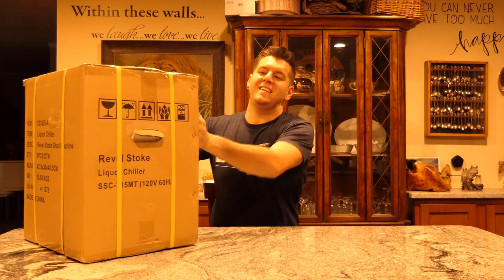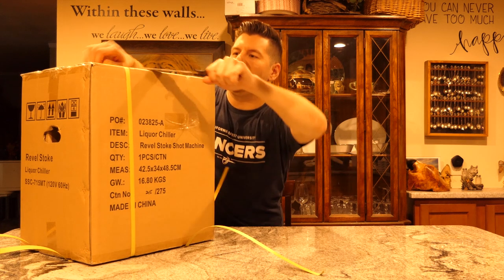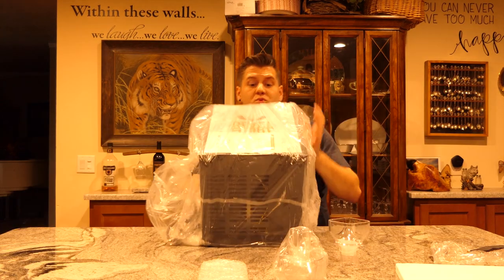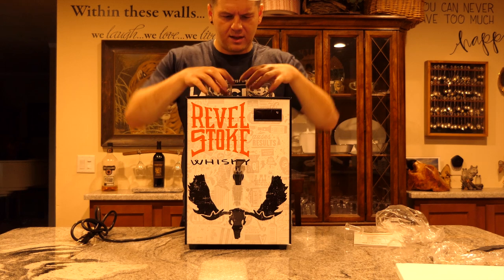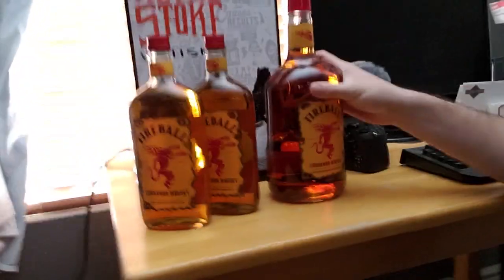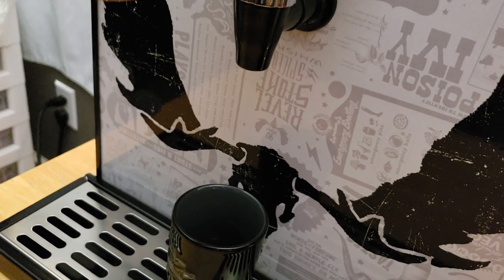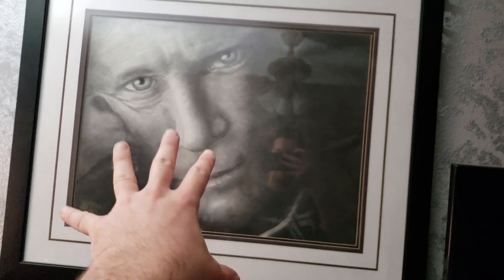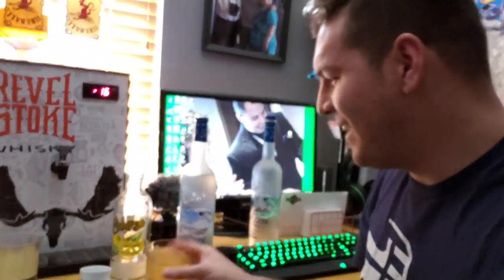Revel Stoke Whiskey Chiller Unboxing **WE USED FIREBALL** (DANGEROUS)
ABSOLUTELY CRAZY!! I'll be making a video dedicated to that next week I really hope you all like this unboxing!

♫ MUSIC USED ♫

Did you know I do live streams? Check it out!

Follow me through social media to stay in the loop!